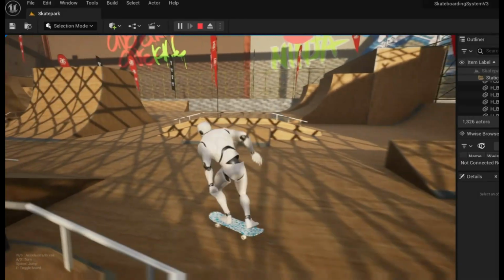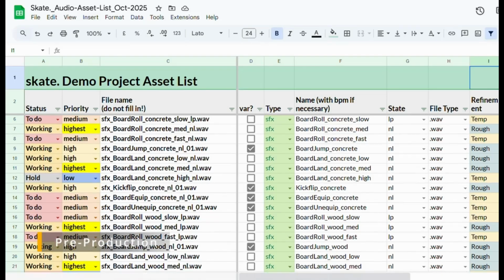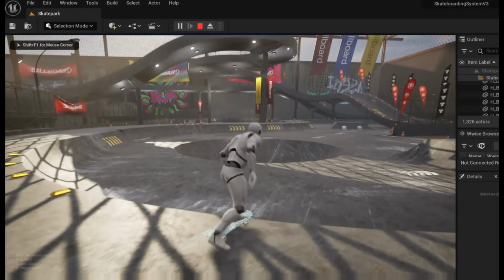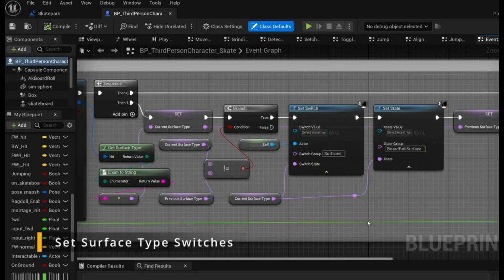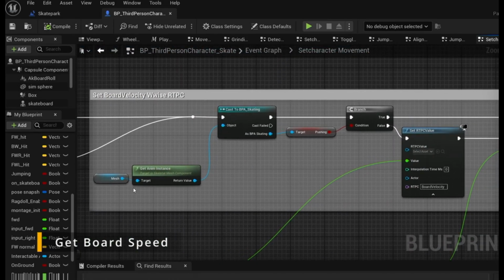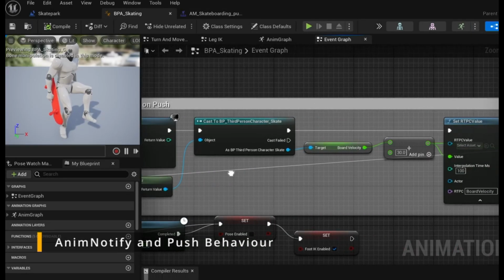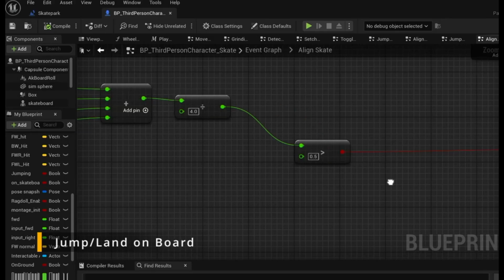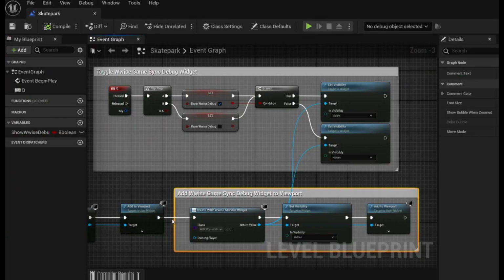Skate! Unreal and Wwise Tech Demo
Skate! is a demo project showcasing my audio implementation techniques for CodeLikeMe's Skateboard Tutorial project using Unreal Engine 5 and Wwise.

🔍 Topics Covered
Pre-Production
Recording
Asset Editing and Rendering
Wwise Structure
Setting Surface Switches
Setting Cruising/Not Cruising States
Board Speed RTPC
AnimNotifies
Spatial Audio Volumes

🛠️ Tools Used
Unreal Engine 5.3
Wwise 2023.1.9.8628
Reaper 7